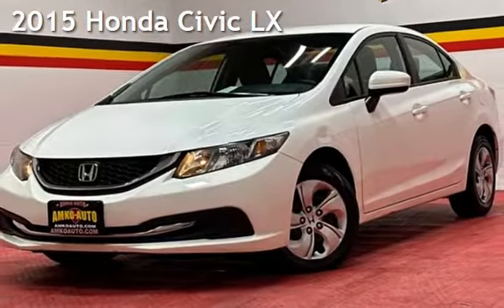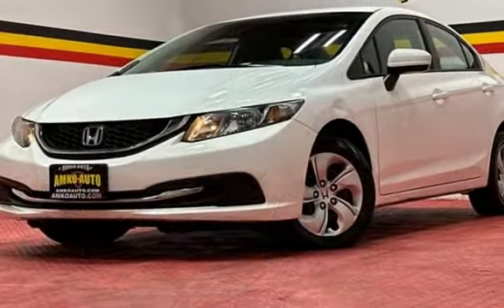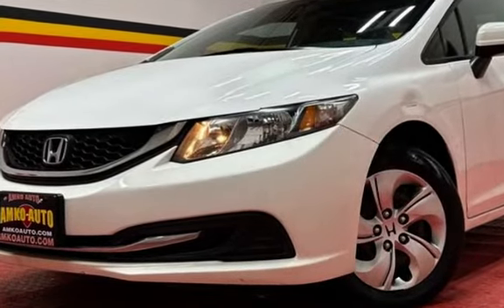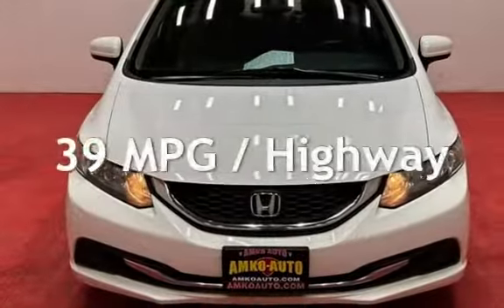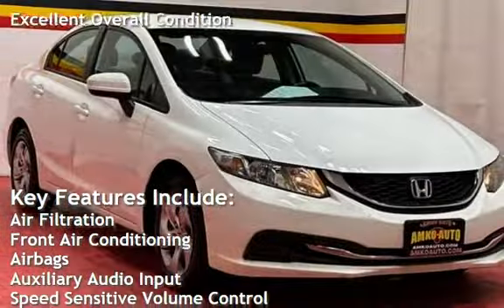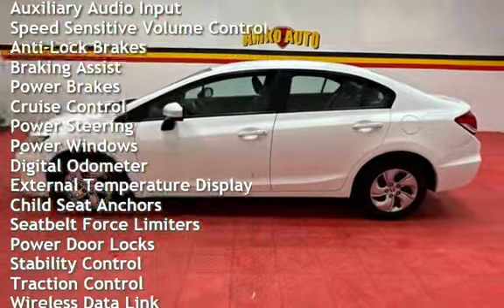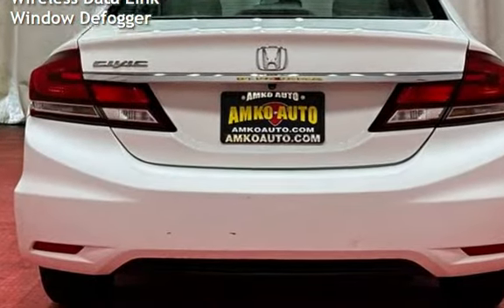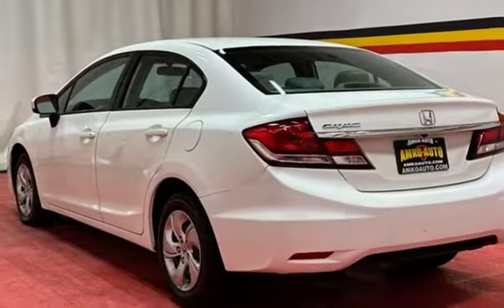2015 Honda Civic LX for sale in Temple Hills, MD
Thank you for choosing AMKO Auto, Estimated monthly payment and estimated total purchase price include the Maryland processing fee of $500 (not required by law).
Taxes and additional fees are estimated based on your set location. The processing fee does NOT update for an estimate. Processing fees, state fees and taxes will charged based on state purchased
and/or registered. The advertised price is the price for this vehicle in its current condition and subject to change depending on market fluctuation and/or additional costs incurred by the dealer.
This also does not include sales tax, vehicle registration fees, cost of additional requests by customer, finance charges, processing charges, and any other fees required by law. AMKO Auto charges a
one time $3,495.00  Freight, Destination &amp; Certification Fee.The processing fee in Maryland is $500 (not required by law). We attempt to update our inventory on a regular basis. However, there can be lag time
 between the sale of a vehicle and the update of AMKOAuto.com. This is also true of any third party sites used to post our inventory. The terms of the written agreement between you and the dealership
 supersede any information contained in this website and are binding upon you notwithstanding any other information contained herein. EPA mileage estimates are for newly manufactured vehicles only.
 Your actual mileage will vary depending on how you drive and maintain your vehicle. Before purchasing this vehicle, it is your responsibility to address any and all differences between information
on this website and the actual vehicle specifications and/or any warranties offered prior to the sale
of this vehicle. Vehicle data on this website is compiled from publicly available sources believed by the publisher (which is not our dealership) to be reliable and therefore the exact configuration,
 color, specifications accessories should be used as a guide only and not as a guarantee. Pricing is subject to change. We encourage you to perform your own investigation prior to any purchase.
 Vehicle data is subject to change without notice. Additional taxes, registration and license fees may apply for out of state purchasers based on their registration address. Taxes are estimates.
The dealership will help determine accurate taxes prior to delivery. While AMKO Auto of Temple Hills and AMKO Auto of Laurel make every stride to ensure all information posted here is accurate,
we cannot be responsible for typographical and other errors (e.g., data transmission) that may appear on the site. If the posted price (including finance and lease payments) for a vehicle is incorrect,
AMKO Auto of Temple Hills and AMKO Auto of Laurel will strive to provide you with the correct prices as soon as we become aware of the error. In the event a vehicle is priced incorrectly, AMKO Auto of Temple Hills
and AMKO Auto of Laurel reserve the right to refuse or cancel any orders placed for the vehicle presented with the incorrect price. In addition, vehicle prices are subject to change and all vehicles are subject to
prior sale and may not be available when you are ready to purchase. The price for listed vehicles as equipped does not include License, Title, Registration Fees, Freight, Certification, State or Local Taxes,
and Documentation Fees. Please see dealer for full details. The purchaser or prospective purchaser should verify with the Seller the accuracy of all the information listed within. Certain
vehicles may require financing through one of our lending institutions with approved credit. To receive the internet price, you must print and present this page to the sales team upon arrival.
 All vehicles pricing are subject to change prior to sale. Some of our pre-owned vehicles may be subject to safety recalls, these are solely the responsibility of the new owner to address and mend.
 Thank you as always for choosing AMKO Auto.